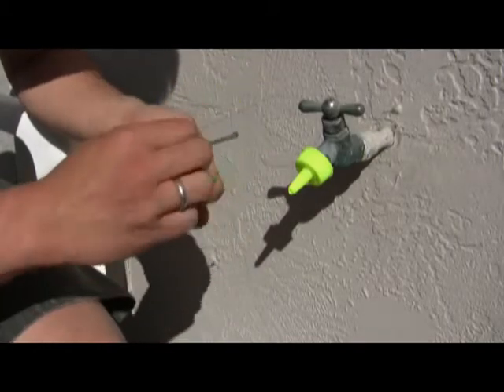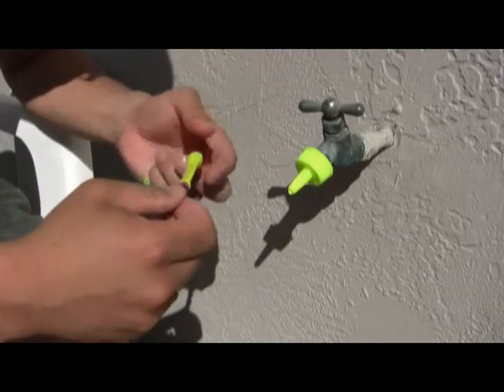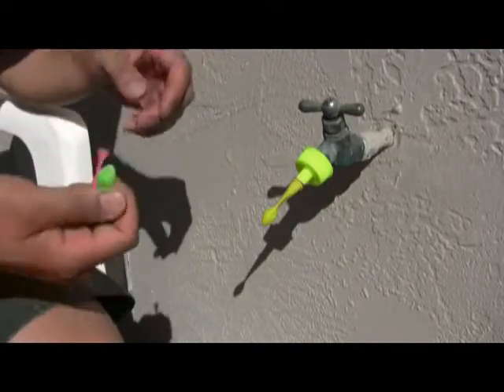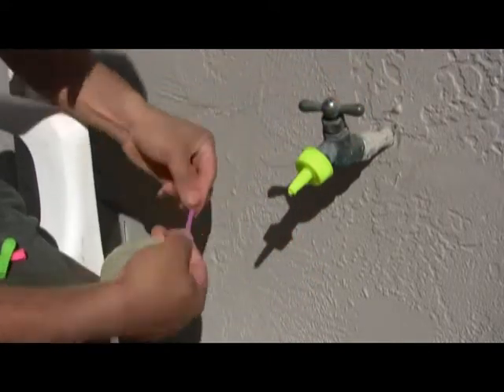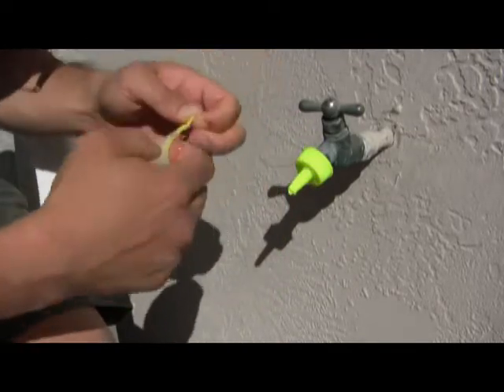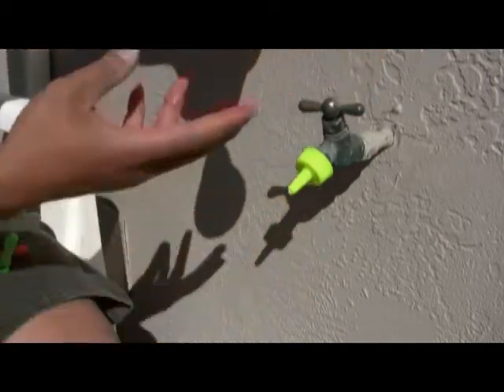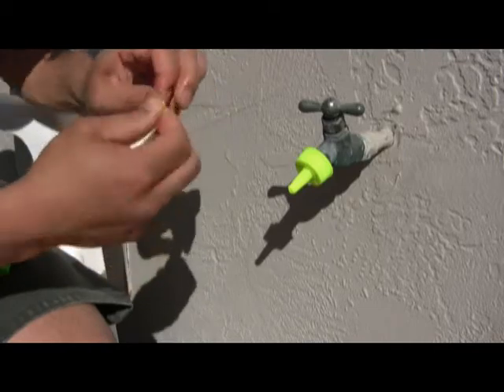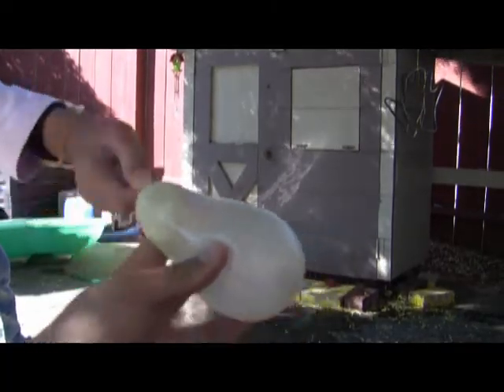Balloon in a Balloon Water Bomb! Doubloon : Water Balloon Armory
Doubloon: Balloon inside a balloon gives double whammy!

I make videos about things that are fun, interesting, or ponderous.

EricTheElephant aka The Balloonovator

Look for more videos from me about different water balloon R&D, and other stuff.